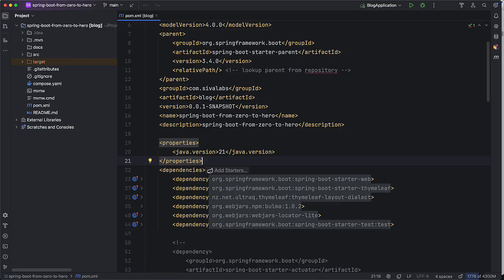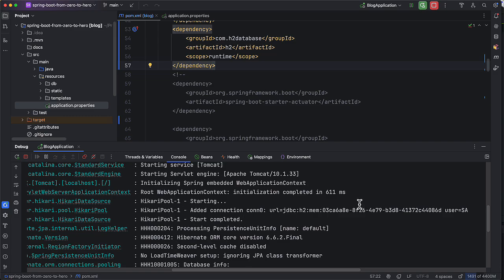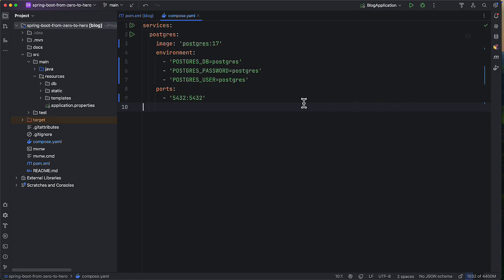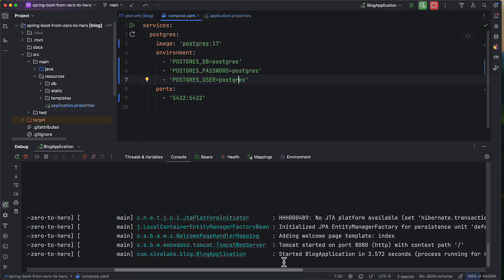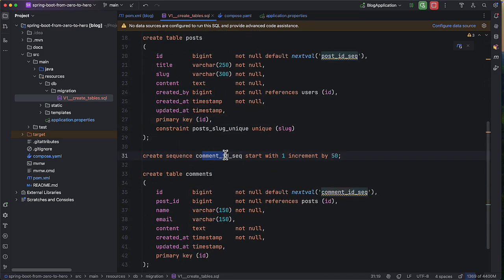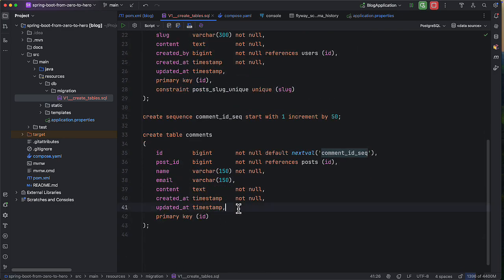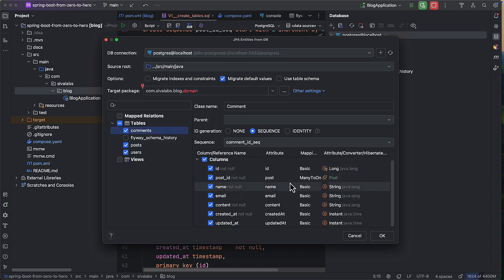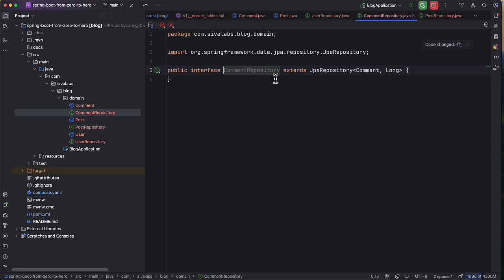Spring Boot: From Zero to Hero - Database Design & Flyway Migrations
In this video, you will learn:
 ► How to get started with Spring Data JPA
 ► How to use Flyway for database migrations
 ► How to create JPA entities and repositories easily using IntelliJ IDEA